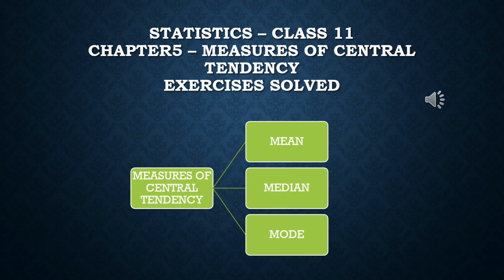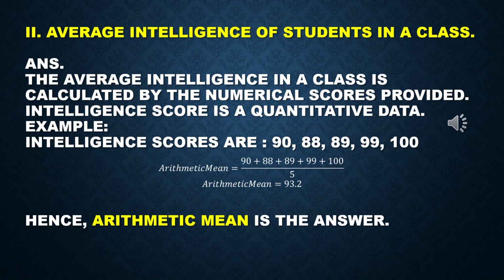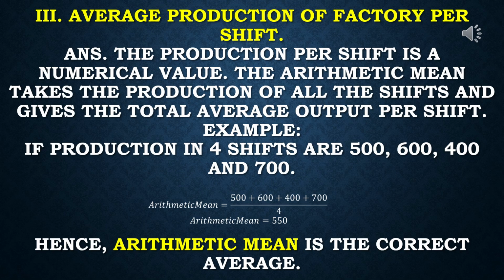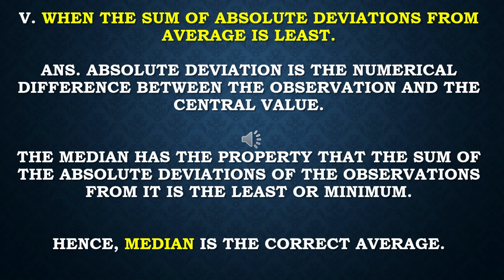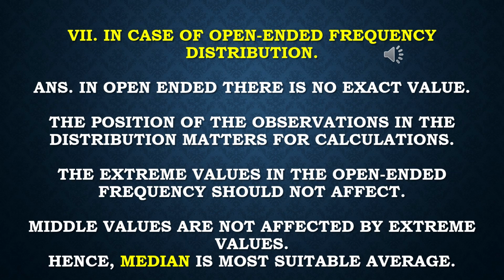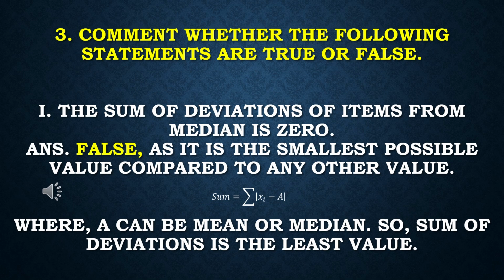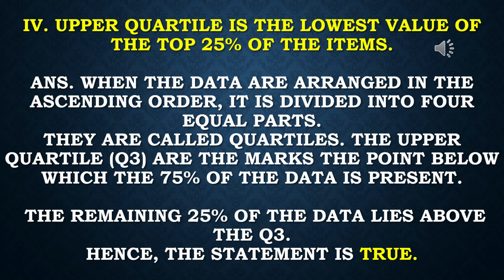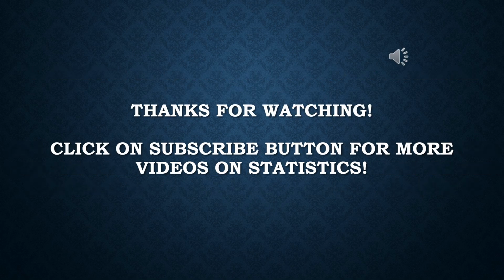Measures of Central Tendency (EQ)measuresofcentraltendency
Learners will be able to solve questions and answers of exercises of Chapter 5- Measures of Central Tendency, NCERT, CBSE after going through the video.